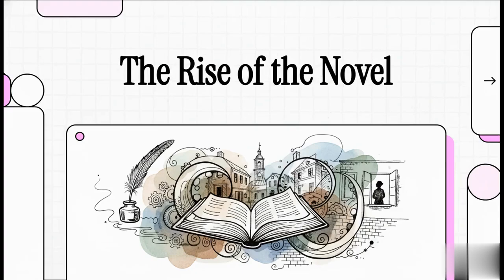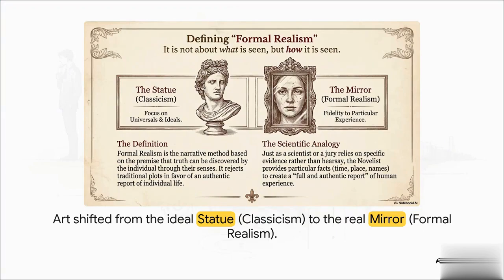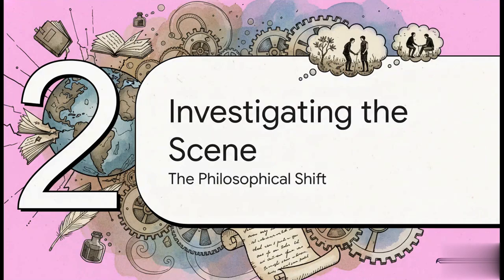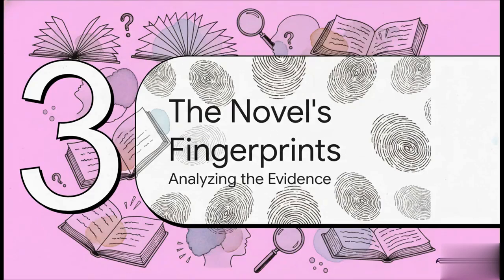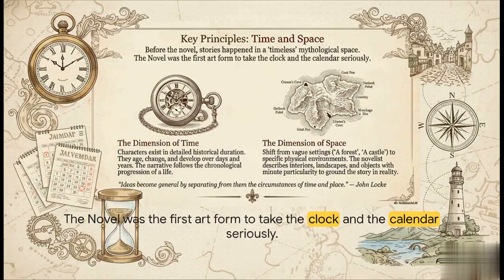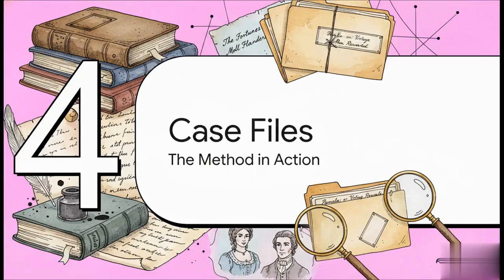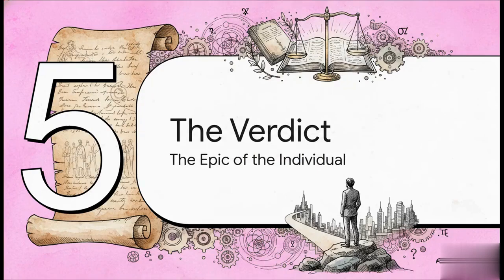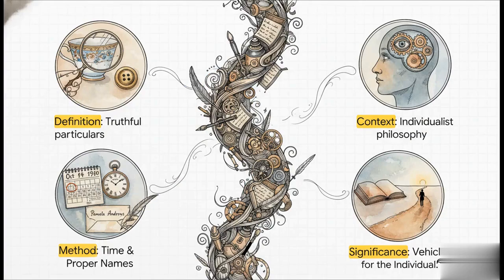Ian Watt's The Rise of the Novel (with case studies)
Ian Watt's The Rise of the Novel explores the origins and characteristics of the novel, emphasizing its unique concept of formal realism.